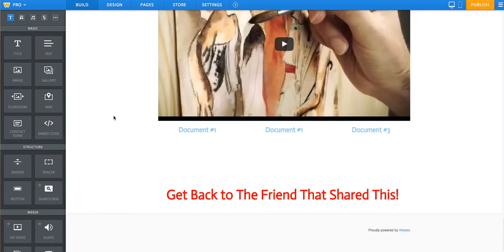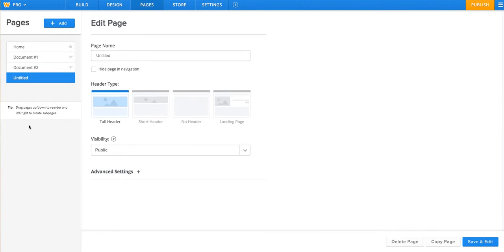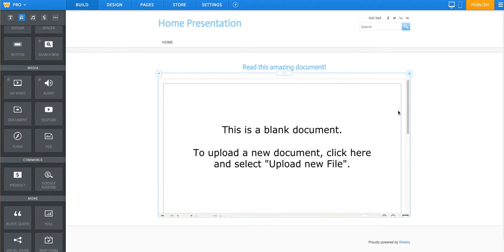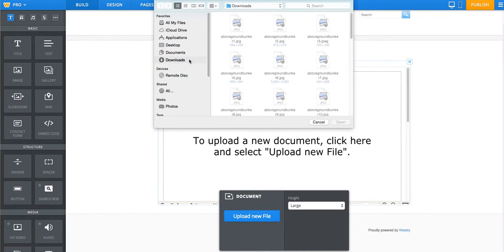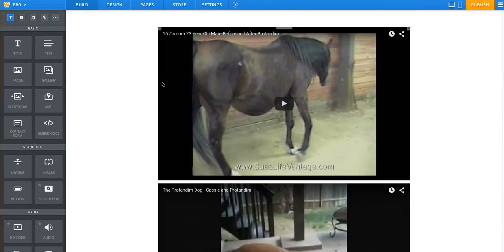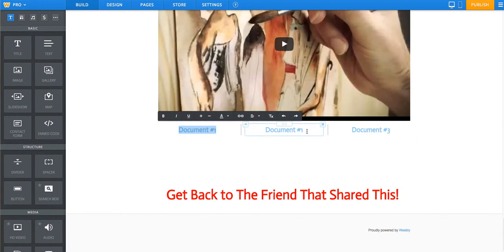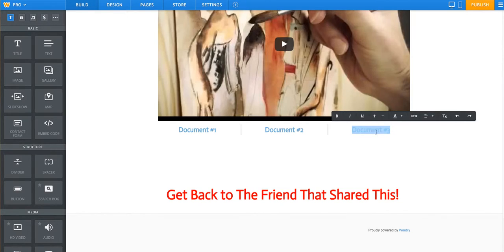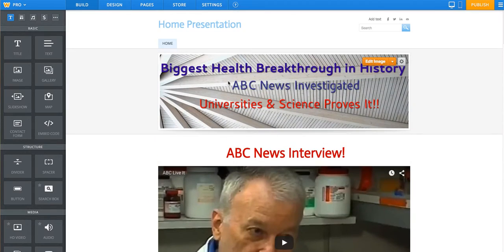Creating Links To Hidden Pages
Using Weebly to Creating Links To Hidden Pages